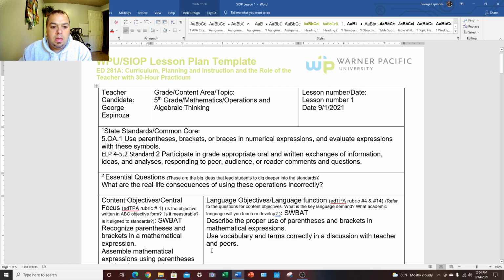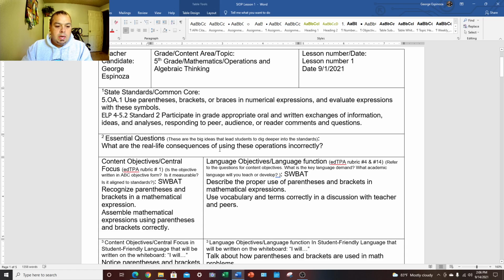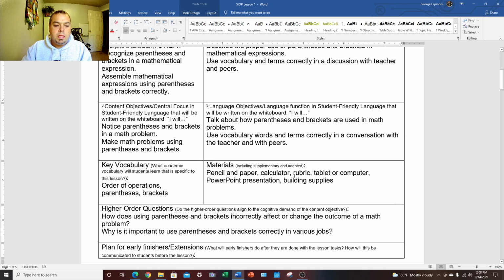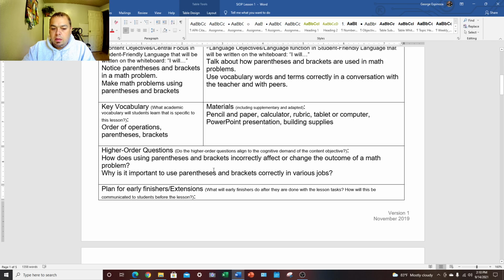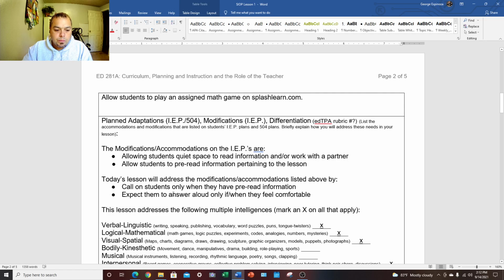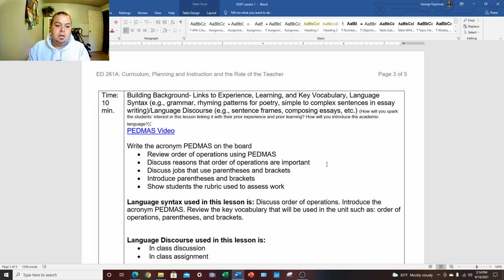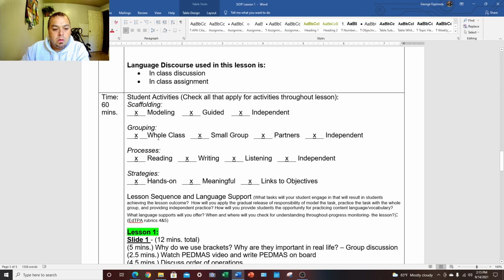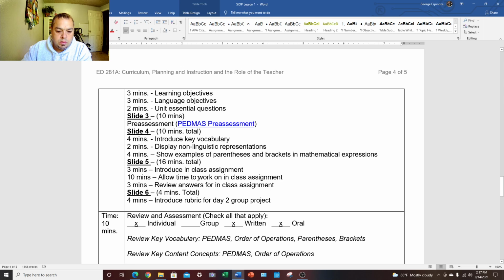SIOP Lesson Plan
This lesson discusses the first lesson in the use of parentheses and brackets